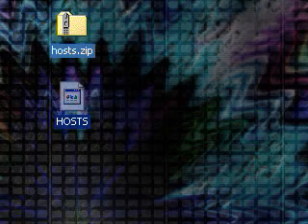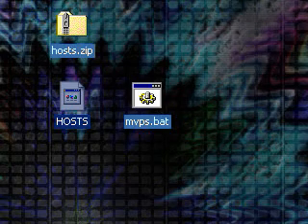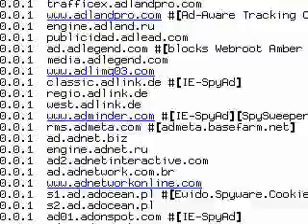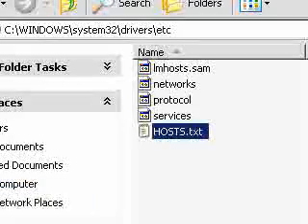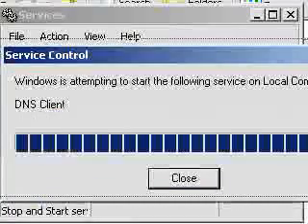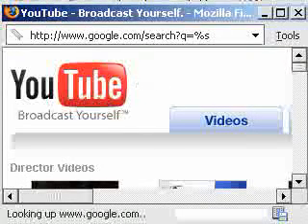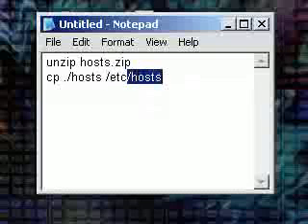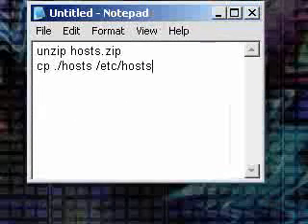Remove Myspace and Youtube Ads - windows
The original Ad blocking video.